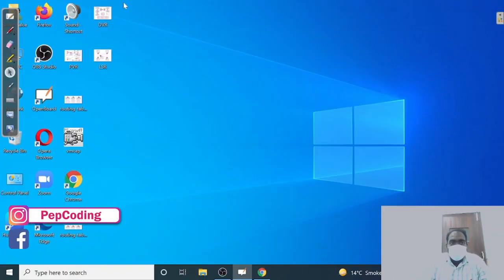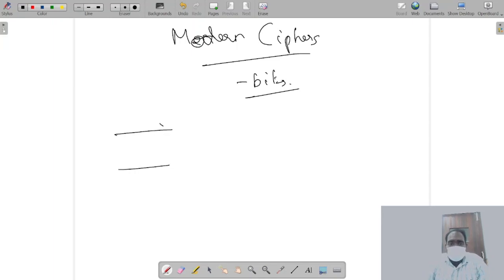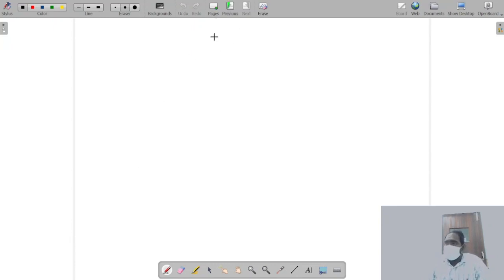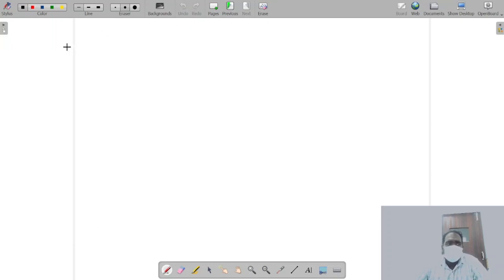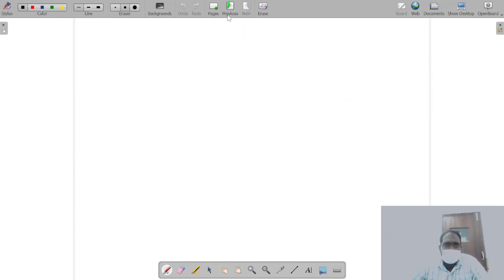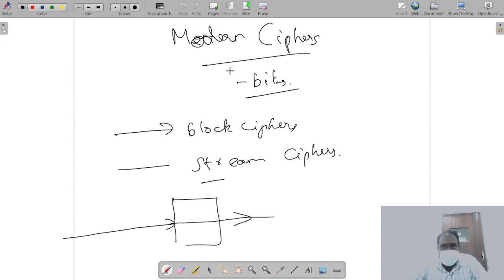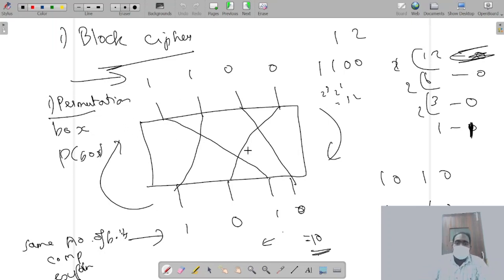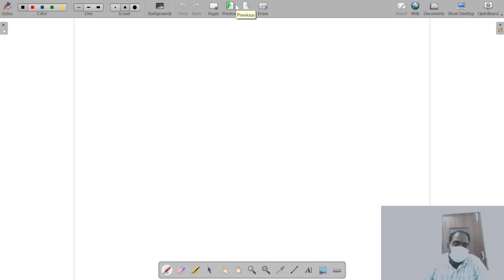29.3 Modern Ciphers